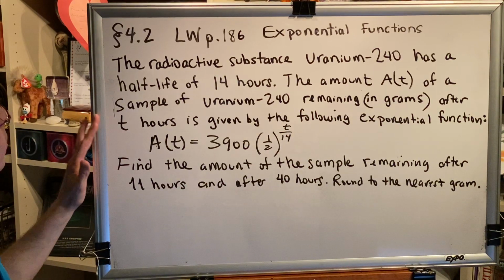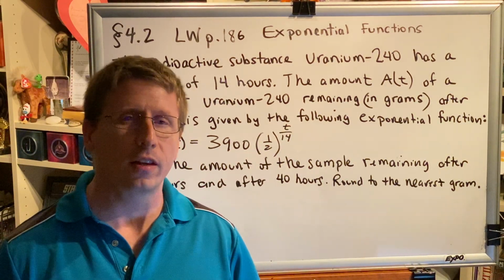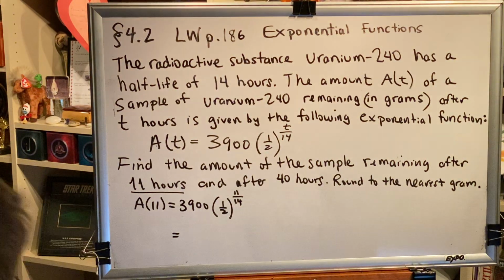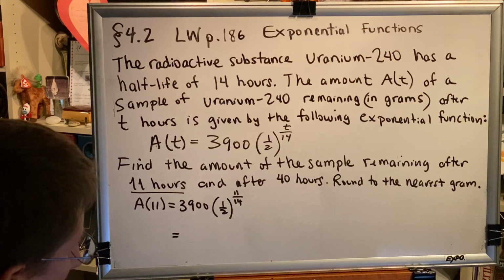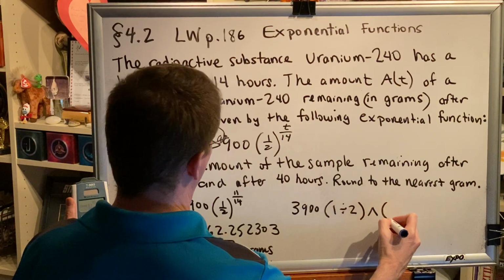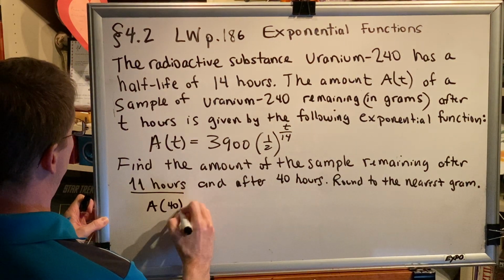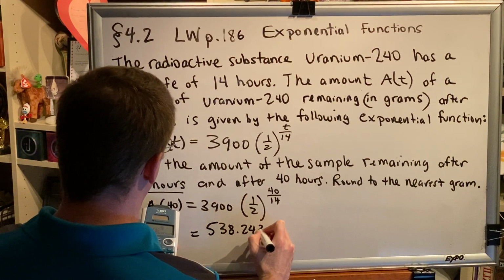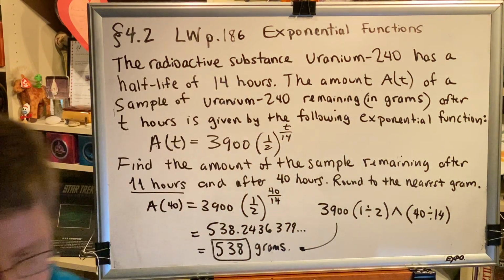Section 4.2 (Part 21) Exponential Functions